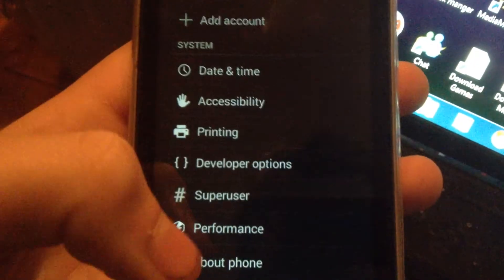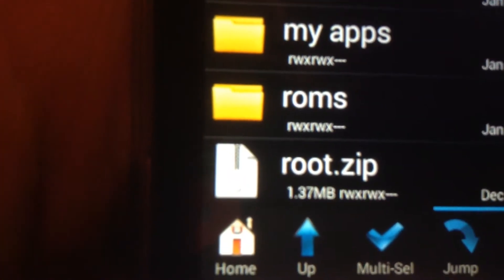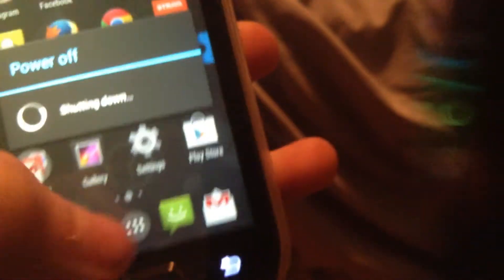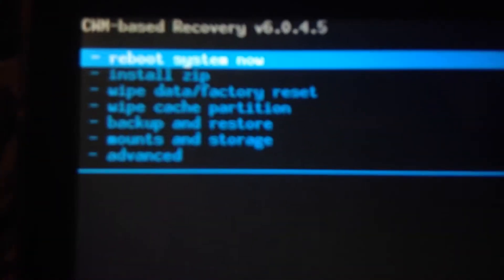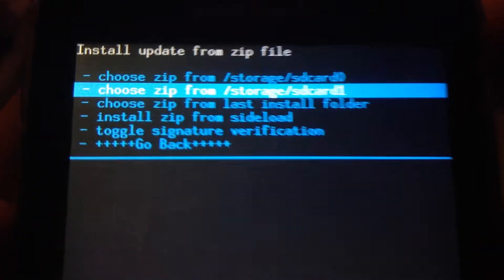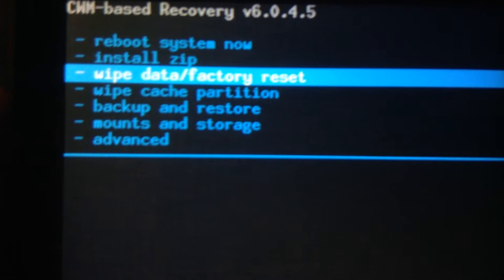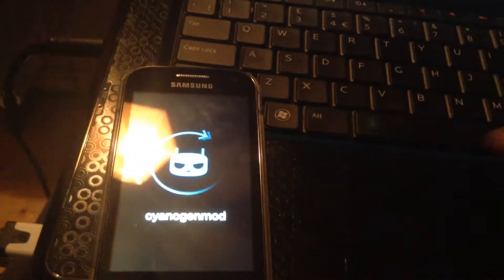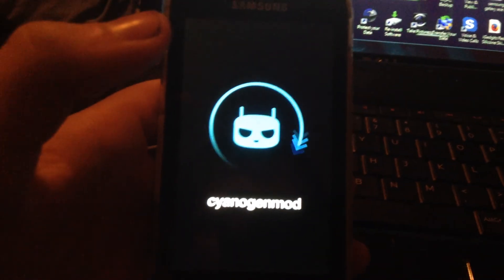How to root the samsung galaxy ace 2 on 4.1.2 jellybean english